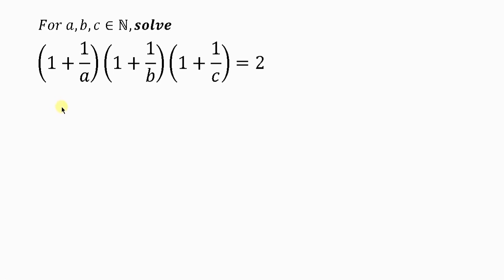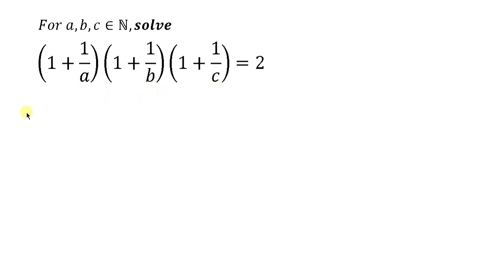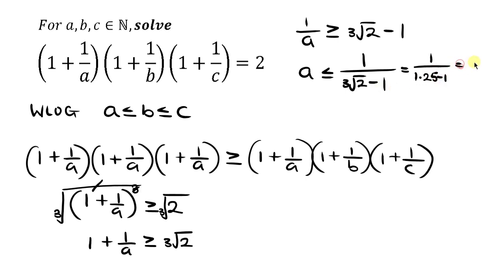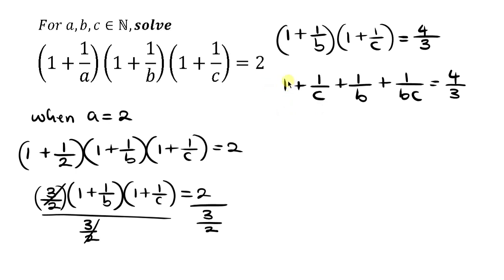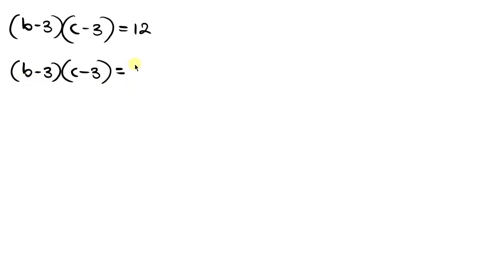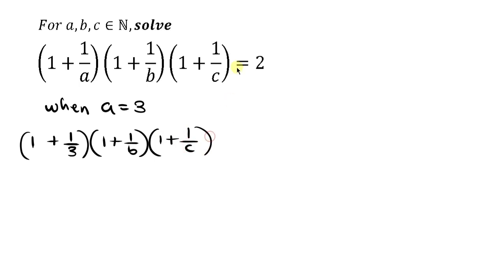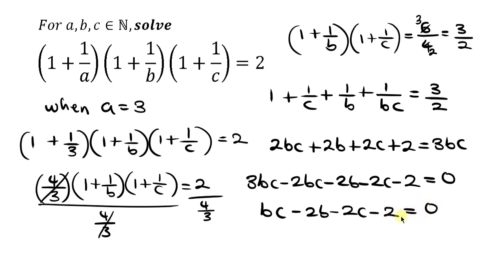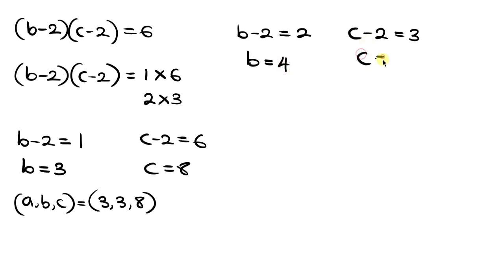A Very Nice Math Olympiad Problem | Solve for (a,b,c) | Algebra